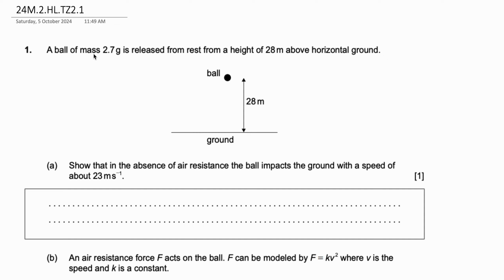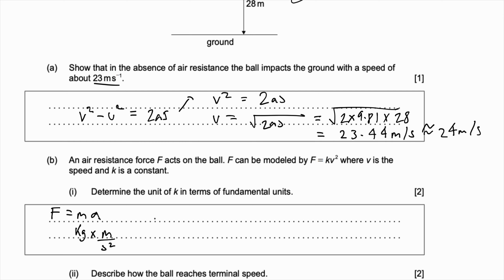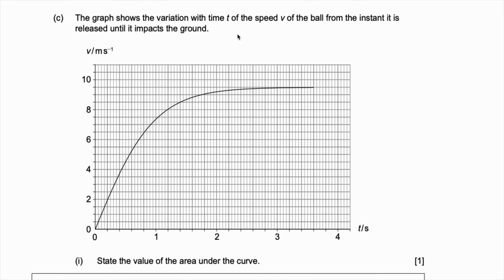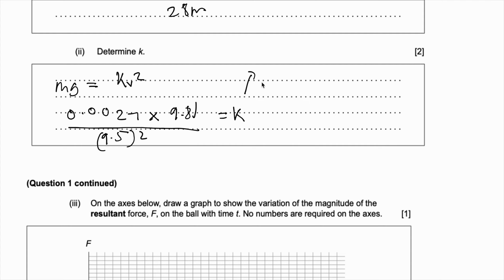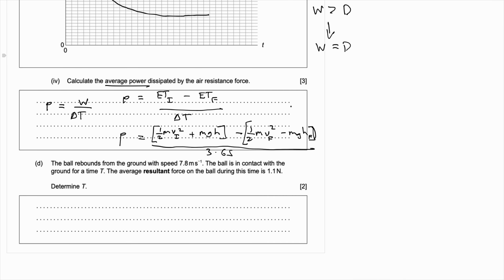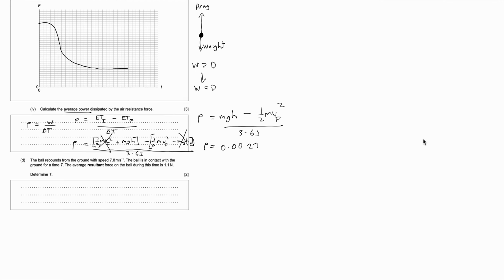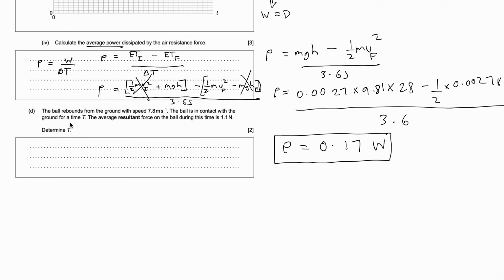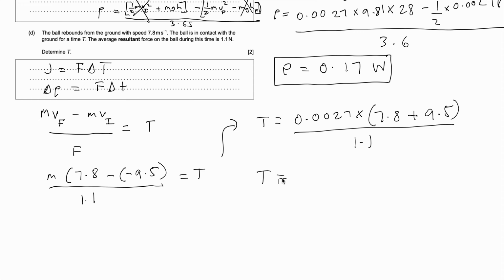IB Physics | MAY 2024 | A ball of mass 2.7 g is released from rest from a height of 28m above...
24M.2.HL.TZ2.1

A ball of mass 2.7 g is released from rest from a height of 28m above horizontal ground.